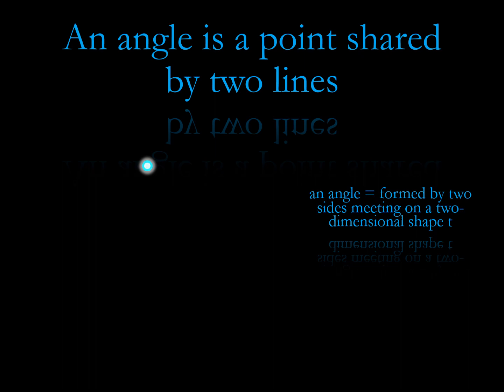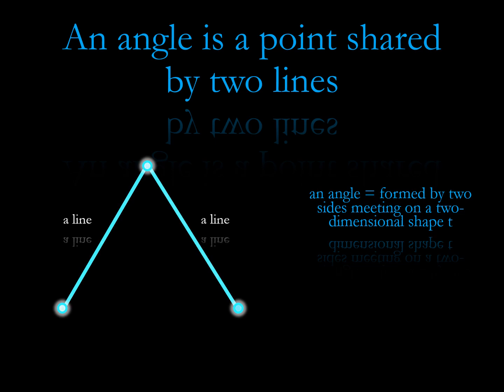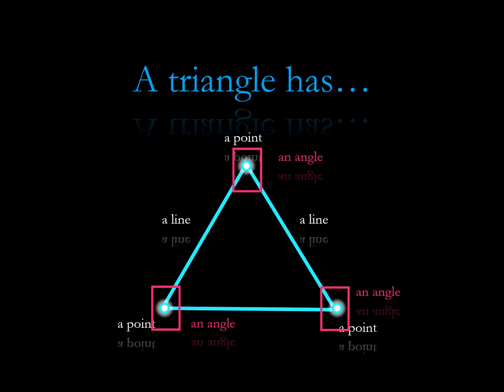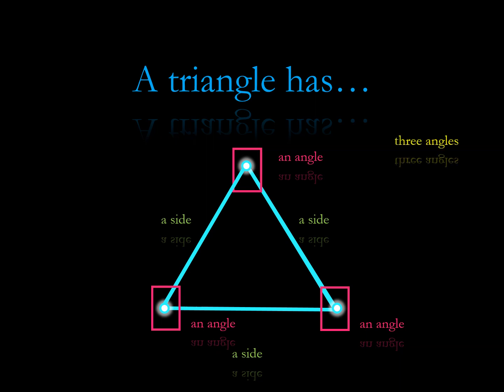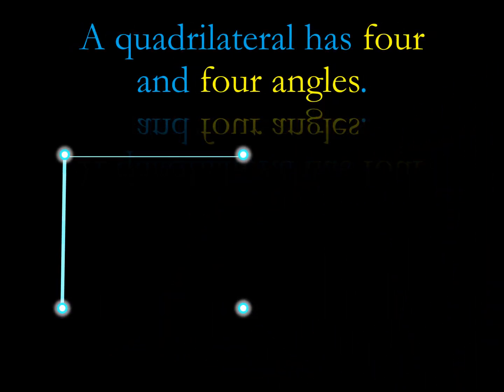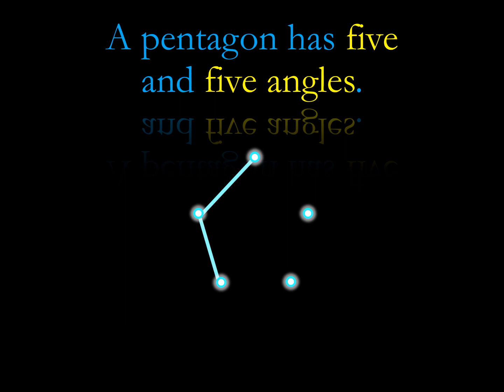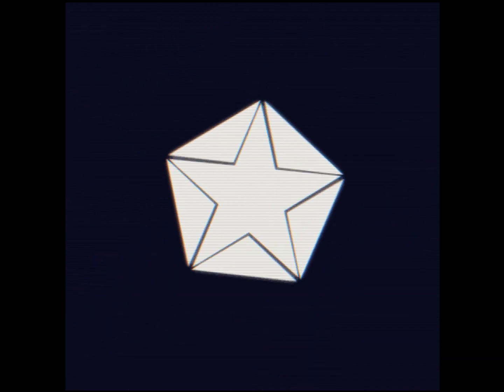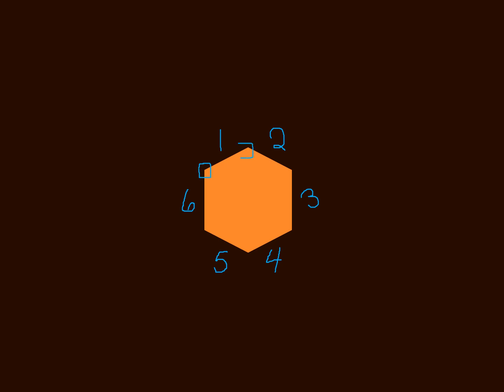Math_Chapter 13_Lesson 2_Shapes_Sides_Angles